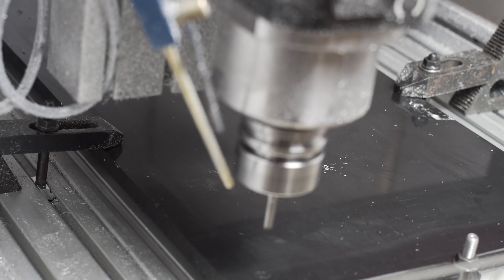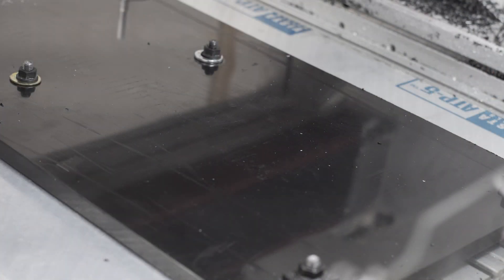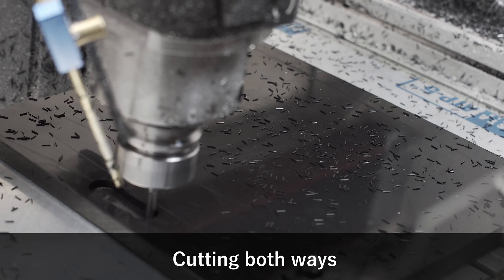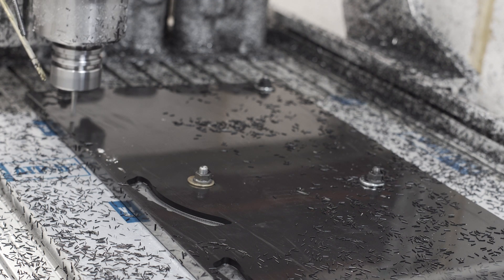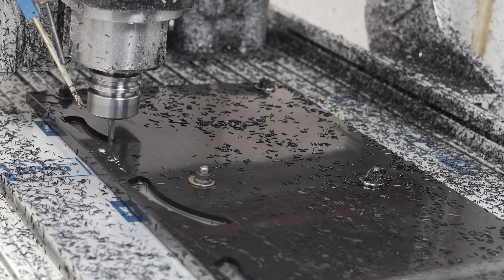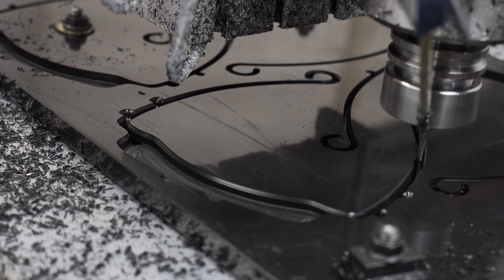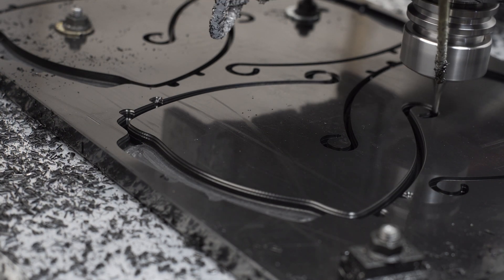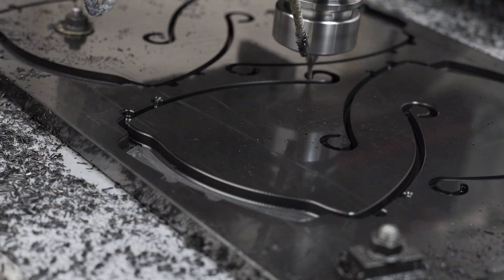Tips and Tricks for HDPE machining on a desktop router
A quick video describing some tips and tricks for machining HDPE on my AvidCNC Benchtop Pro.  Not surprisingly, plastic is super easy machine relative to metal... but there are a few tricks that ensure a good finish and accurate dimensions

The project in question is another set of face shield molds for some viewers that requested them (tweaked slightly to use Smoothcast 65D, hence the different/thinner shape).  But the objective of this video is to give general tips for machining HDPE, not specific details about the mold or operations.